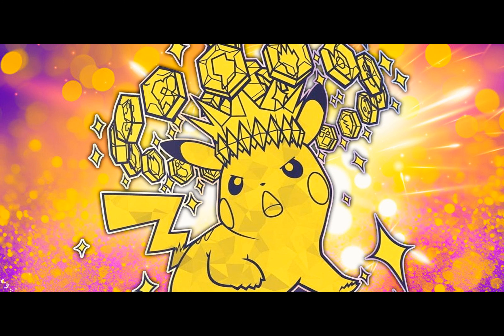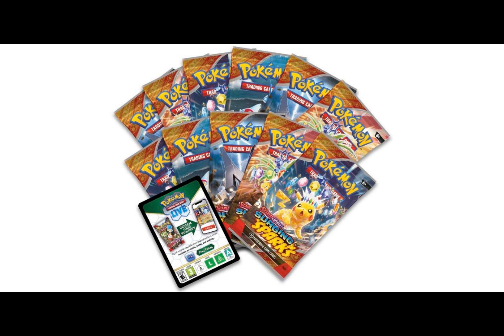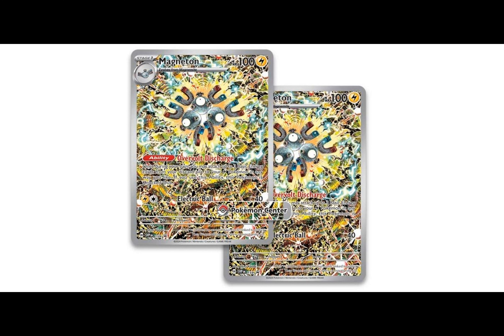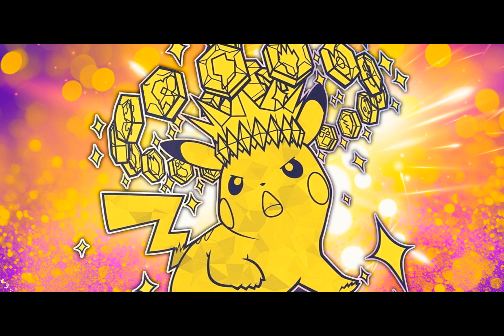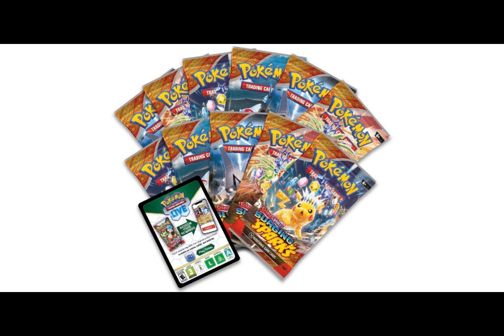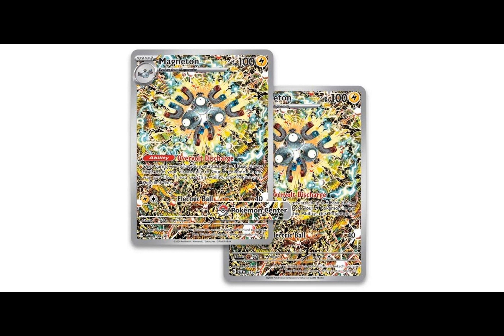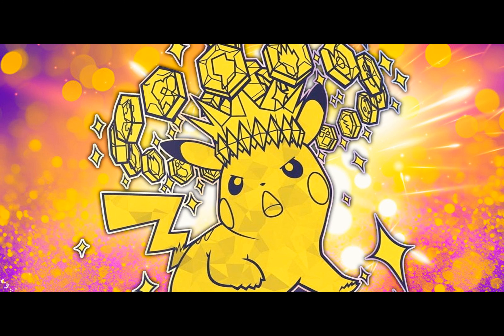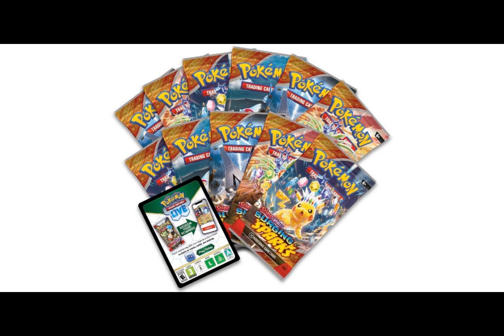Everything Included In The Pokmon TCG: Surging Sparks Elite Trainer Box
Are you ready to discover what the latest Pokémon TCG release has in store? The Pokémon TCG Surging Sparks Elite Trainer Box is generating excitement among fans, and here’s why! As a fan myself, I am thrilled to dive into the details of this captivating addition to the world of Pokémon trading cards. Let’s explore what makes this elite trainer box so enticing and how it could enhance your gaming experience.